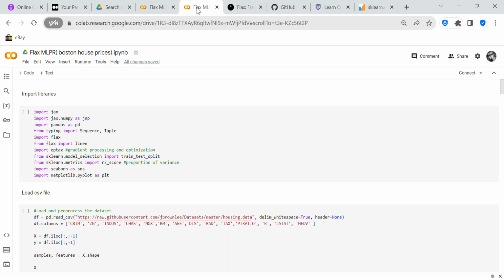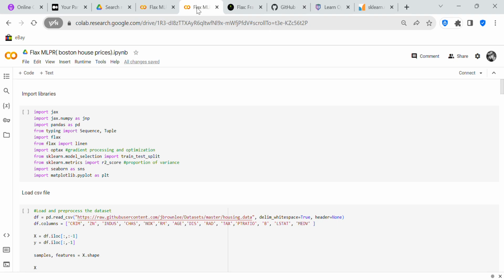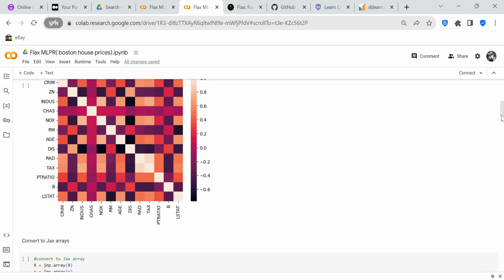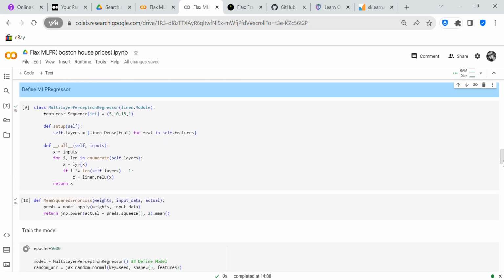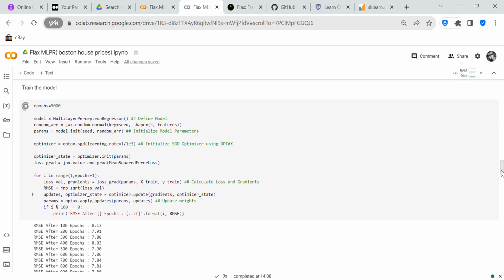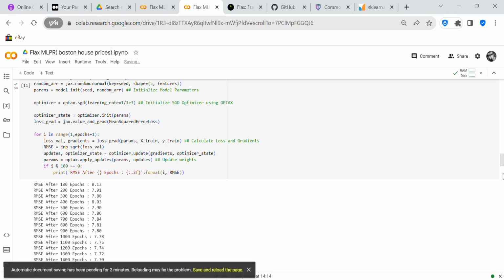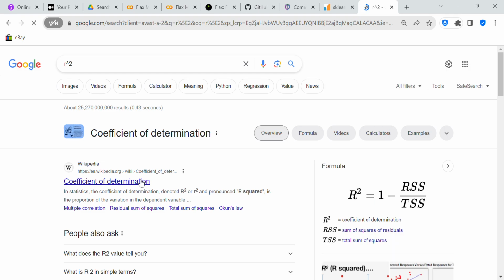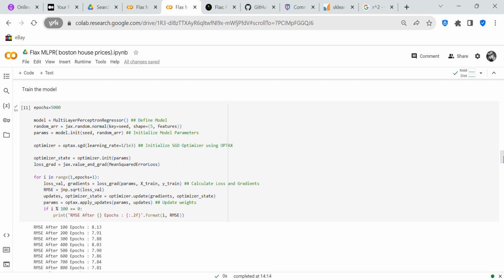Make predictions on Boston house prices using Flax MLPRegressor